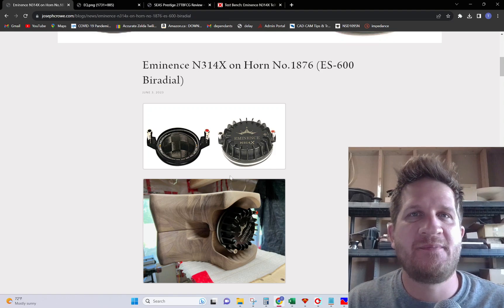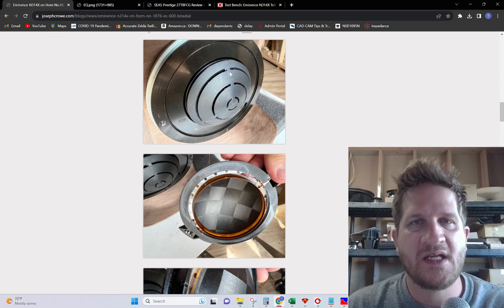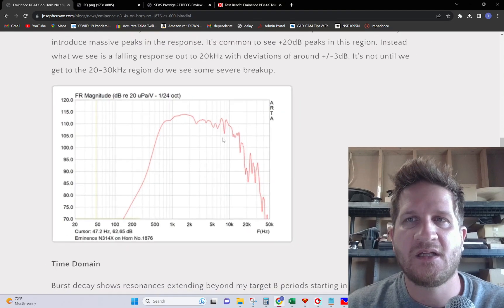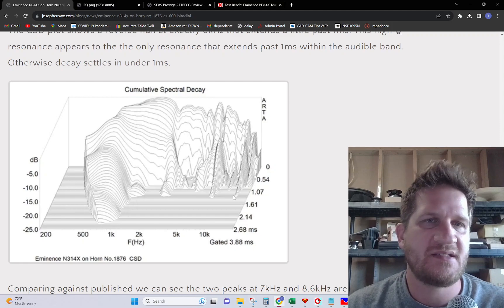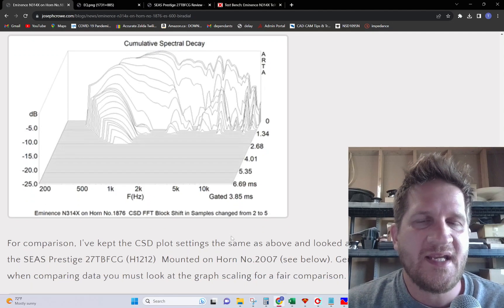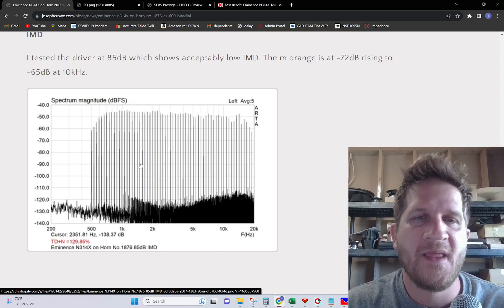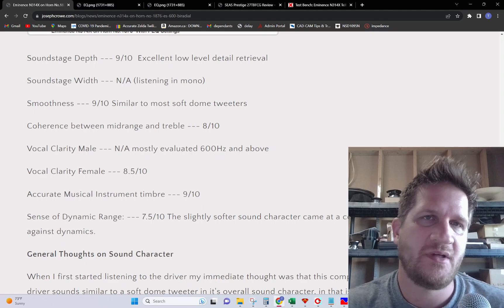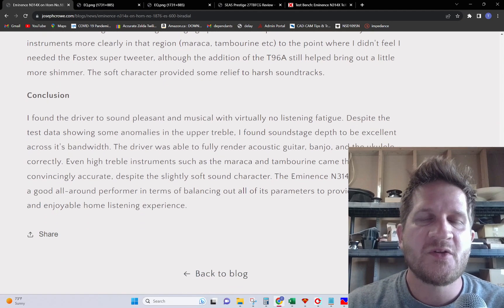Eminence N314X on Horn No.1876 (ES-600 Biradial)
In this video I test the Eminence N314x 1.40" compression driver featuring a 3" Textreme diaphragm.
*see manufacturer's comments pinned in the comments.

Joseph Crowe Custom Audio Products is a small business located in Canada. Owned by Troy J. Crowe, he offers custom audio products such as wood horns, crossovers, design and testing, or complete speaker builds. He provides services to either individuals, small businesses, or start-ups. All of his designs are available for personal use in the form of 3D CAD files or Drawings.
Troy J. Crowe has a background in Mechanical Engineering Technology with extensive experience in both the Audio Industry and the Automotive Industry. He does all his own design work and CNC machining. His focus is on audiophile two-channel music systems for the most accurate sound reproduction.